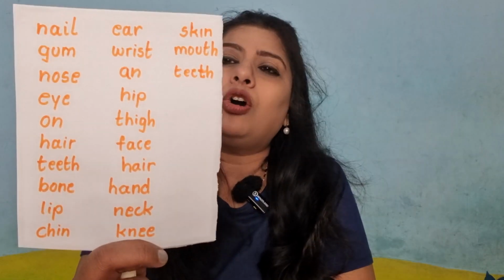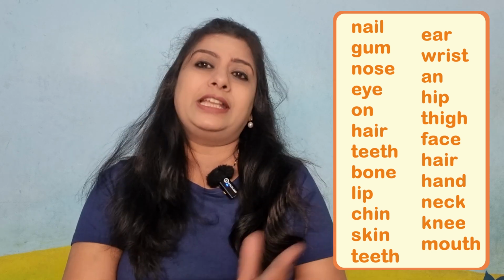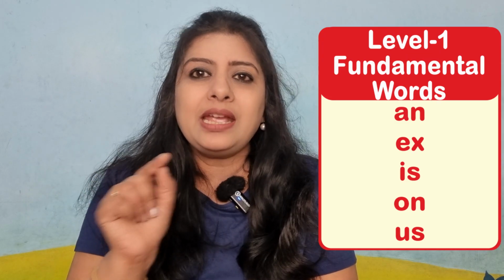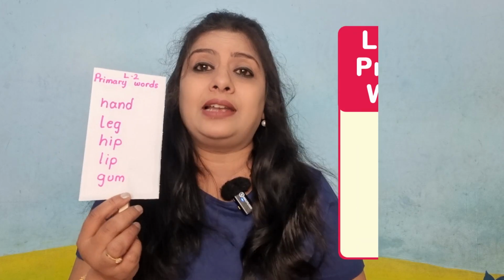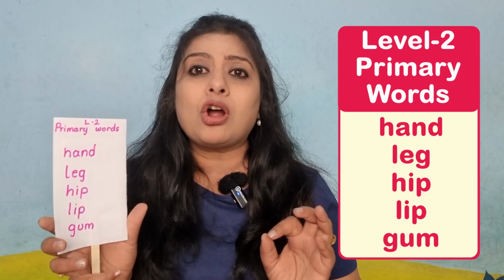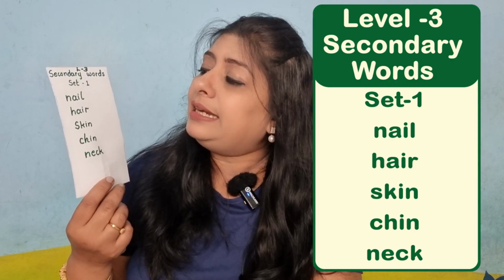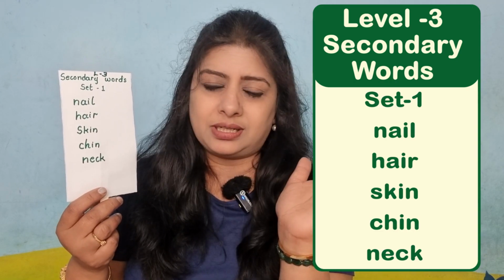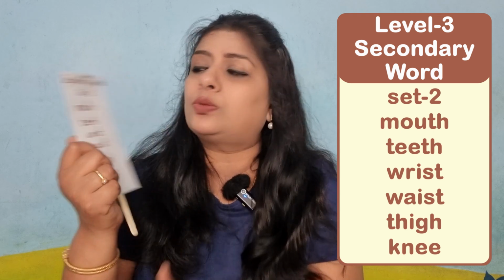🔥Dont Teach Sight Word 🎯 Know 5 levels of Words ✅️Teach Step by Step English Spellings easily 🔔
00:01 - 01:31
Introduction to site words blunder
00:46 - 02:13
Challenges with site words in reading
01:29 - 02:56
Overview of foundational literacy series
00:02:13 - 03:41
Five categories of English words
02:56 - 04:32
Level one: Two-letter fundamental words
03:44 - 05:16
Level two: Primary words with short sounds
04:31 - 06:05
Level three: Secondary words set one
05:18 - 06:50
Level three: Secondary words set two
06:04 - 07:38
Level four: Tertiary words with phonic rules
06:51 - 08:19
Classification of site words explained
07:36 - 08:50
Teaching phonic rules before site words
08:13 - 09:28
Sorting body parts into five word levels
008:51 - 10:03
Site words cause confusion and delay
009:27 - 10:01